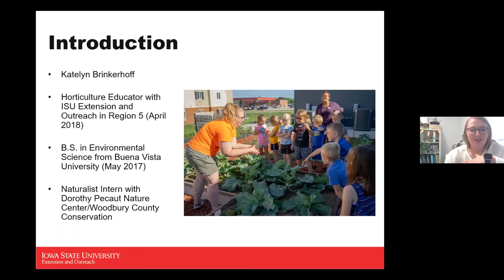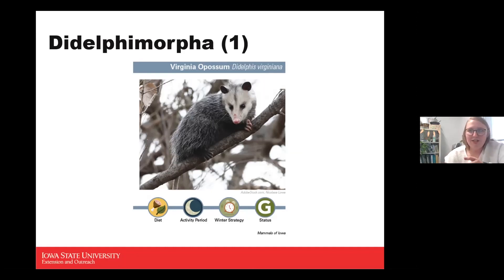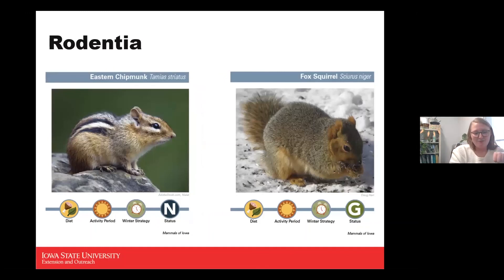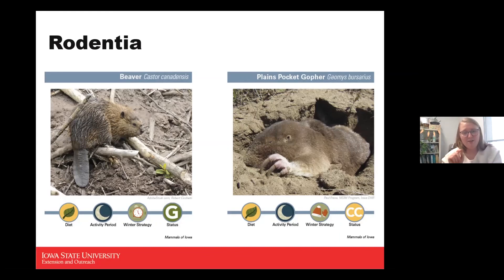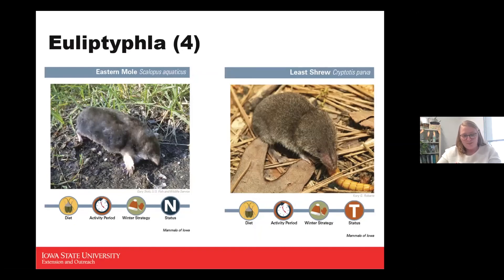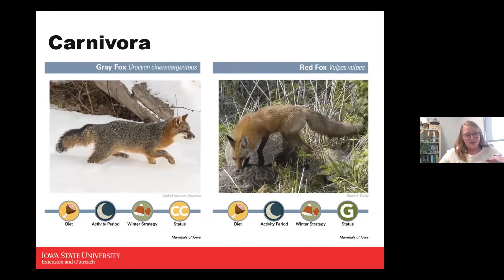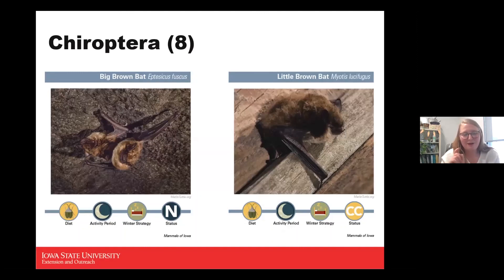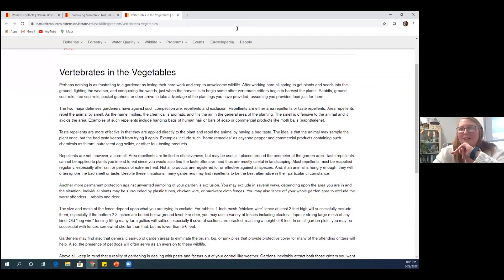Mammals of Iowa (Katelyn Brinkerhoff - ISU Extension and Outreach)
A virtual session of the 2020 Siouxland Garden Show hosted by ISU Extension and Outreach's Katelyn Brinkerhoff on mammal species found in Iowa.